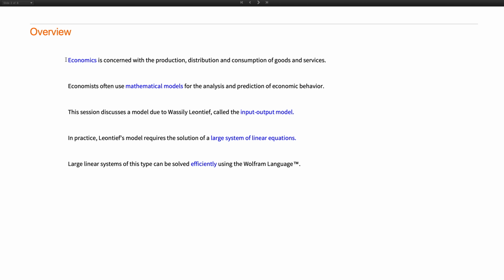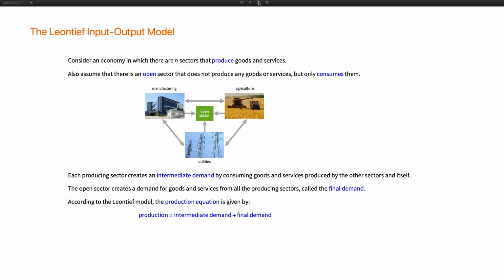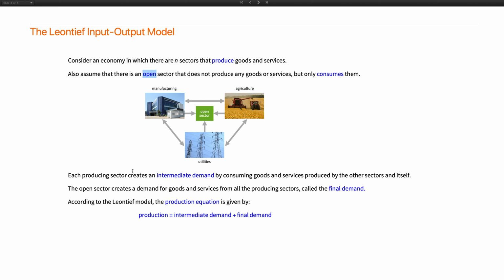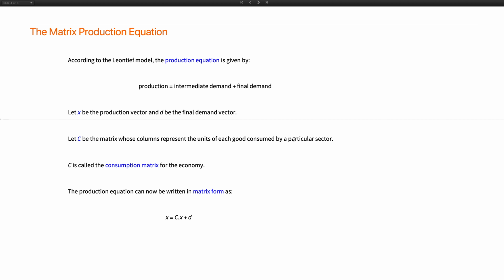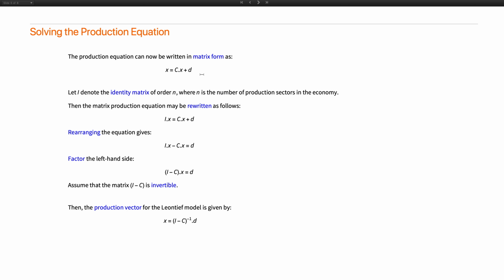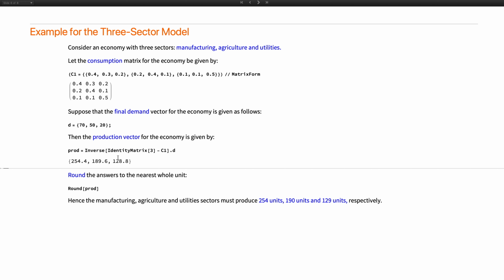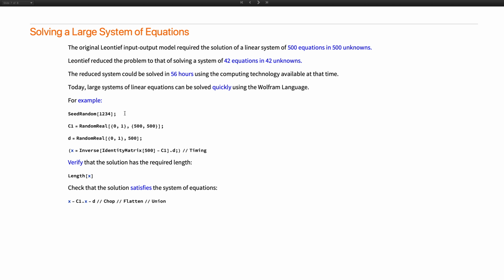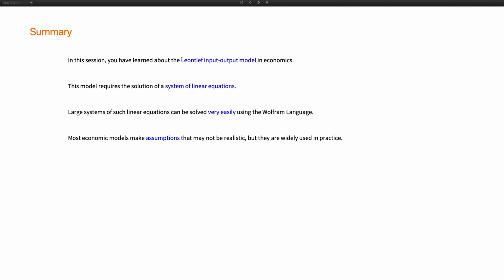Introduction to Linear Algebra Applications: Economic Models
Use linear algebra to model economic systems and solve large systems of equations in Wolfram Language. Examples show the Leontief input-output model, the matrix production equation and the three-sector model.